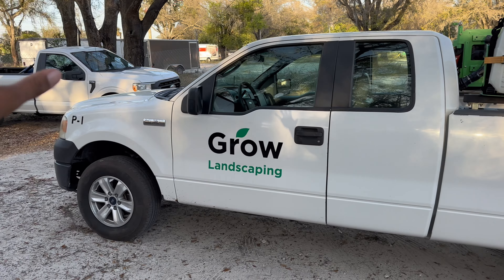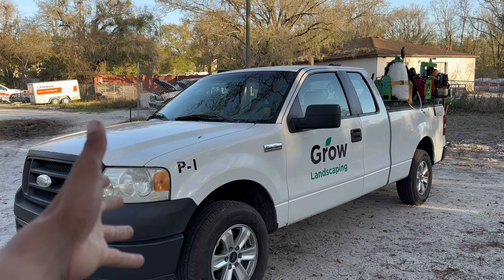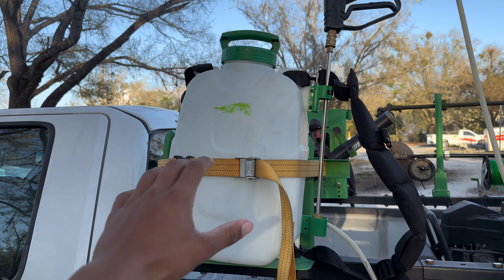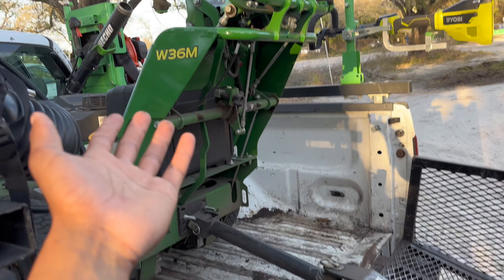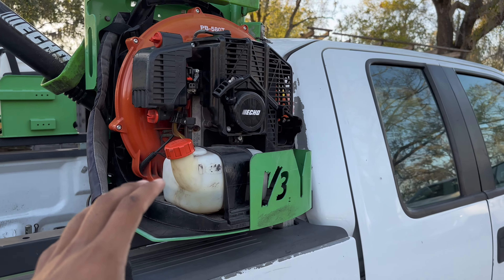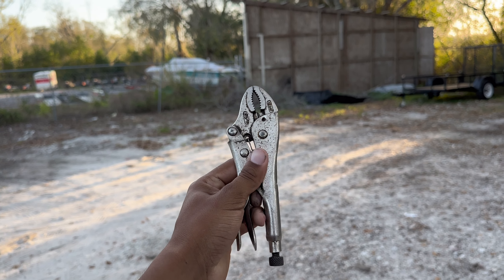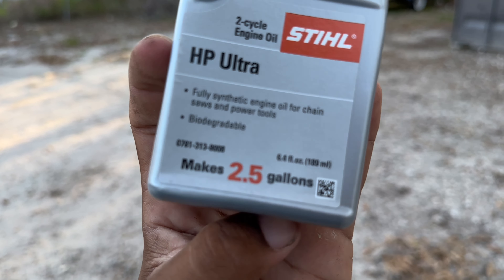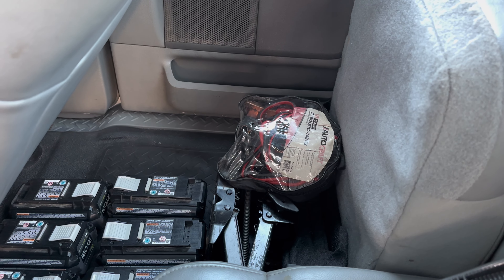SUPER CHEAP LAWN CARE Setup | 15K Months! *WITH NO TRAILER* | Chase Grant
Wondering what the total cost was...

well it was $15,150 Total

It Includes:
-07 F150 4.6L V8
-W36M John Deere Mower
-Mow and Go System
-Green Touch Racks and Rail System
-Storm Backpack Sprayer
-No Spill 2.5 Gal Gas Can
-2 Echo 580T Blowers
-2 Ryobi 40V Carbon Fiber String Trimmers
      -2 Hedge Trimmer Attachments
      -Pole Saw Attachment

Need Website Inspiration? Heres mine so you can get an example of one that has 1000+ visitors a month: